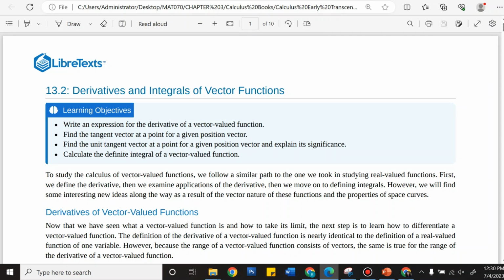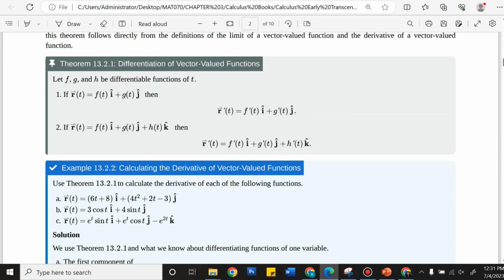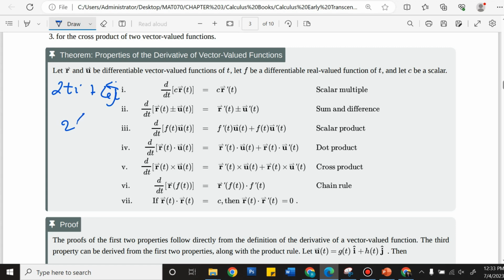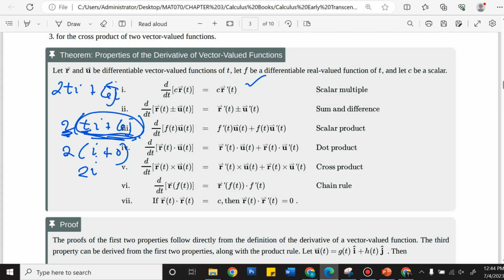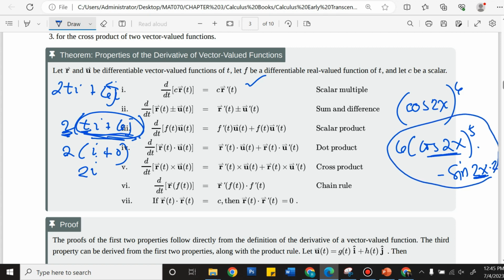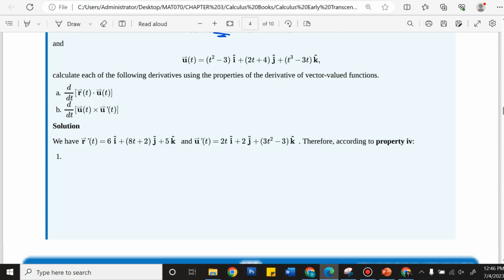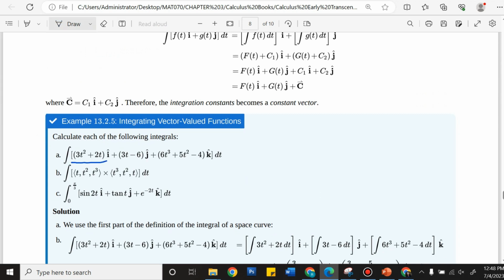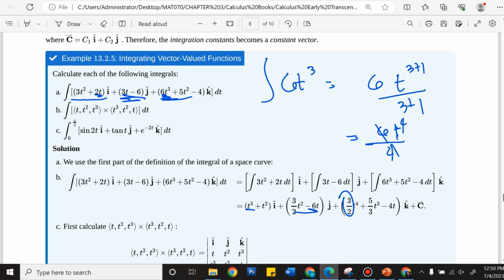3.2 Derivative ang Integral of Vector valued Functions